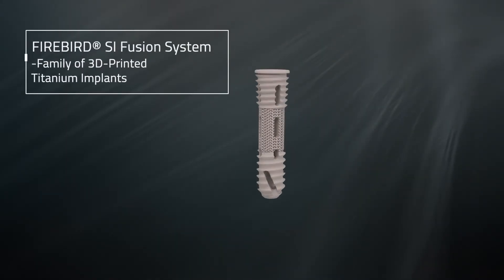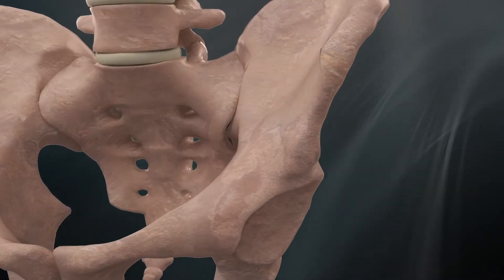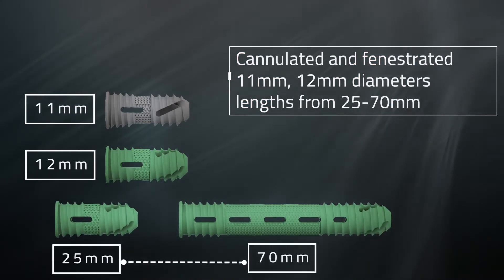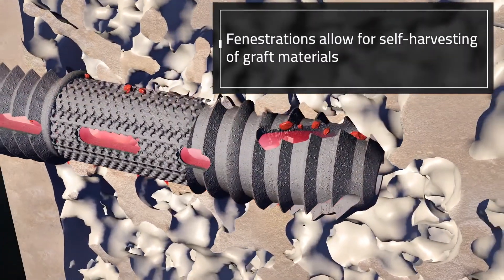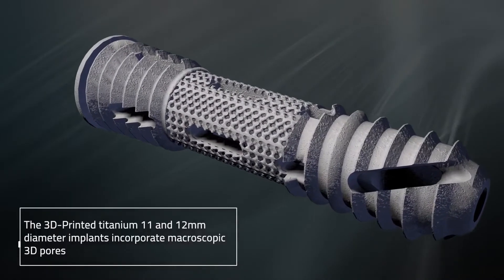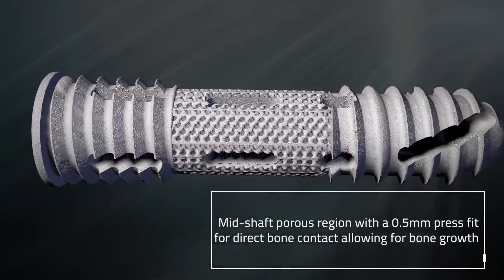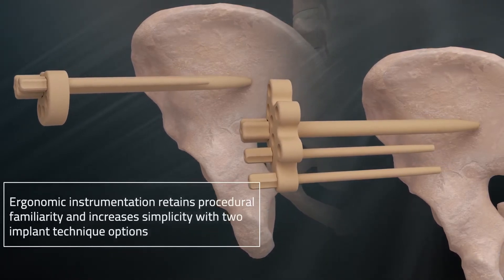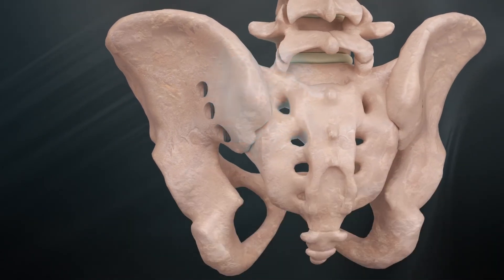Orthofix: FIREBIRD SI Fusion System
All video parts are of the sole property of Orthofix